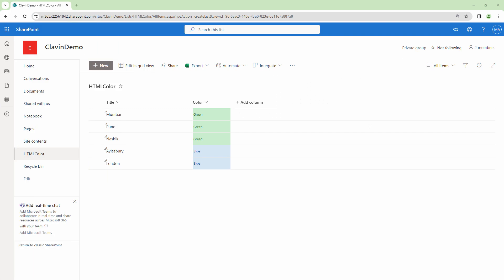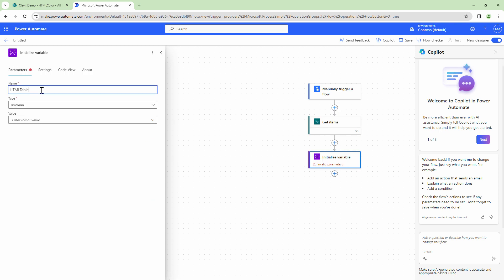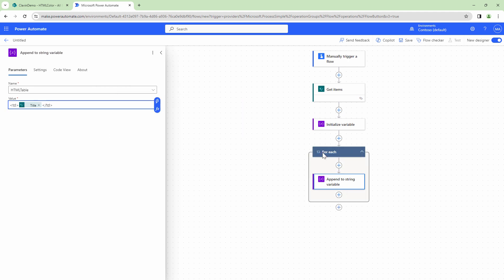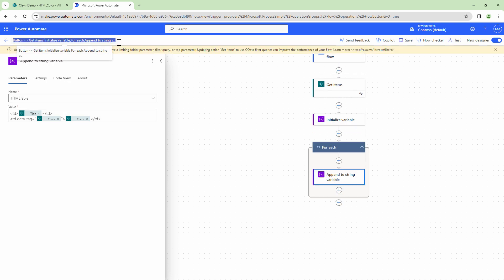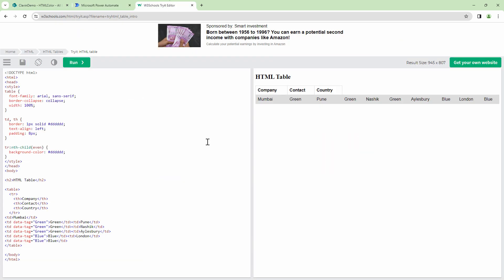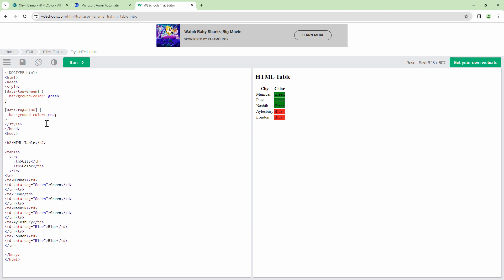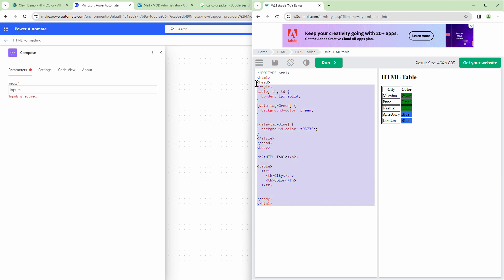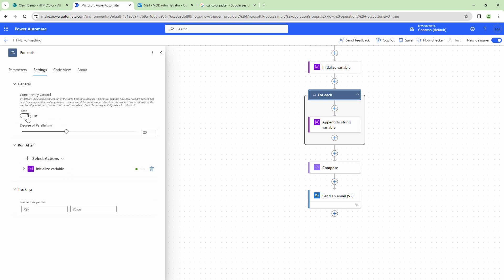HTML Table Conditional Formatting in Power Automate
In this video tutorial we will go through the process of creating color-coded HTML tables conditionally in Power Automate and then included the formatted table in the email body.

00:00 - Intro and problem statement
00:50 - Power Automate Solution
02:20 - Building HTML Table
03:50 - Testing HTML Table
05:00 - Formatting HTML and Adding CSS
07:05 - Adding the Formatted HTML to Power Automate Compose action
07:30 - Adding the Formatted  HTML to Body of Send to Email action